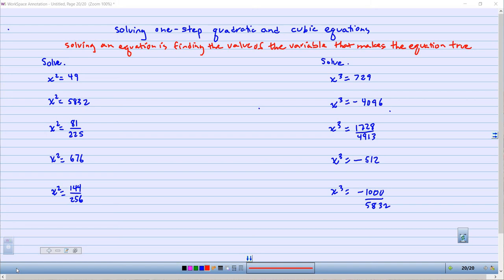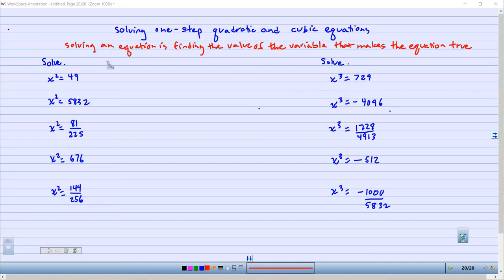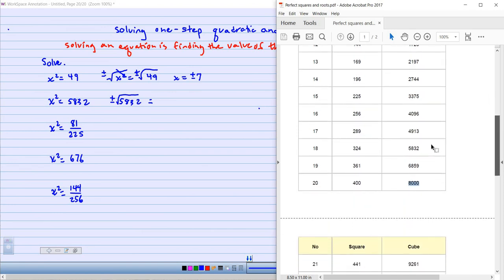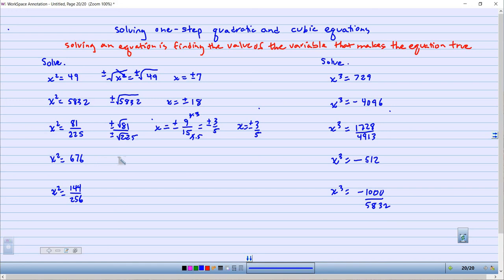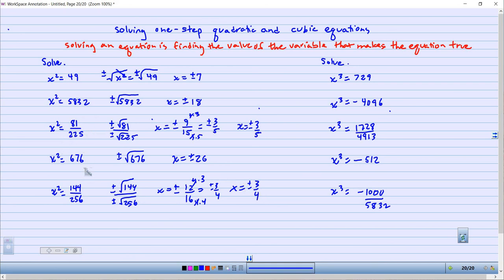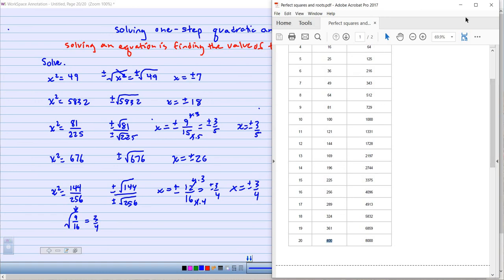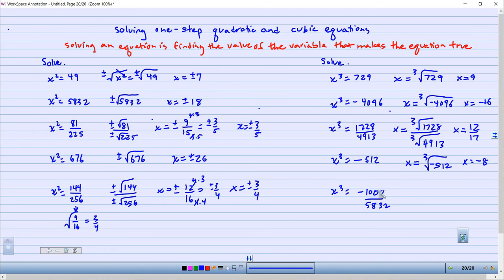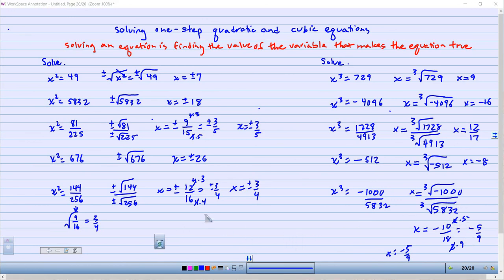Solving One-Step Quadratic and Cubic Equations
Mr. Reeves shows how to solve simple one-step quadratic equations by taking the square root and how to solve cubic equations by taking the cube root.